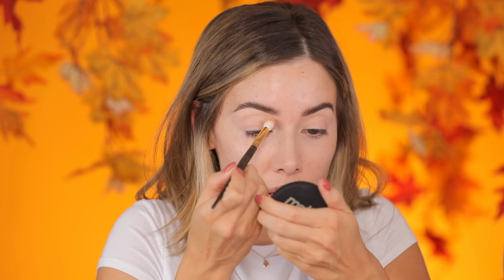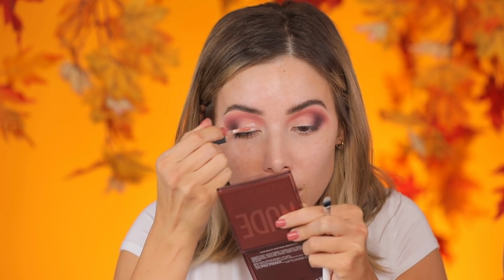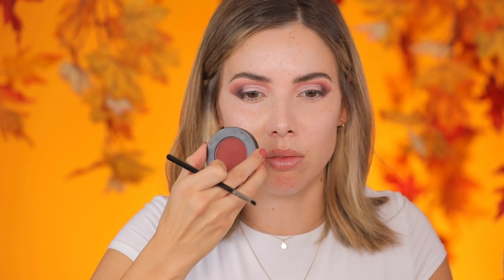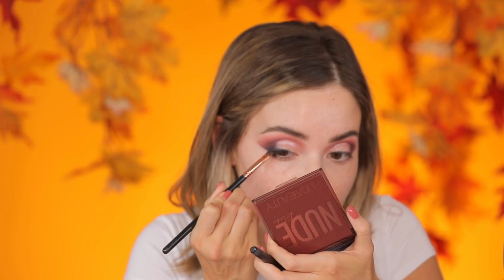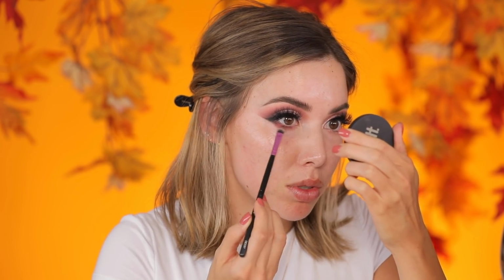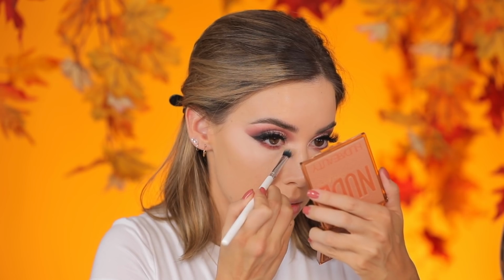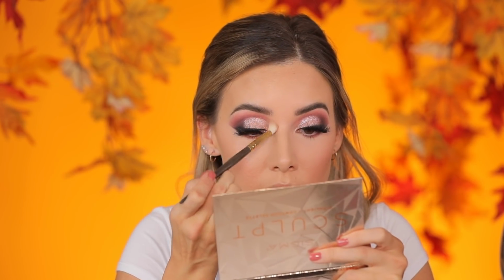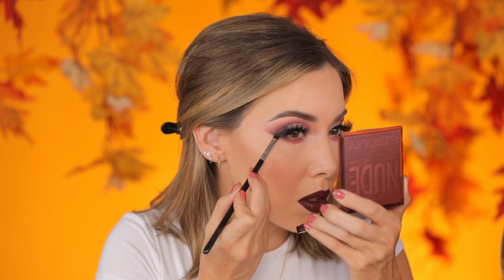A THROWBACK MAKEUP LOOK! MAJOR FALL LUSTRELUX VIBES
A good 'ol classic makeup tutorial to celebrate the Fall season!  Bringing out all the berry tones today I hope you're ready

Products Featured

Haus Laboratories
Liquid Shimmer Powder (Glam Attack)

Milani Cosmetics
Sculpt Palette